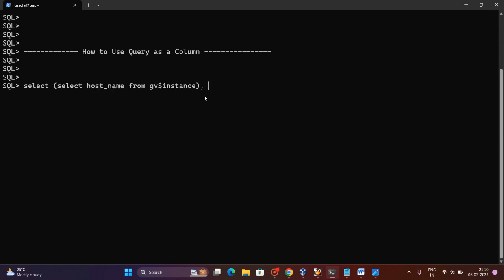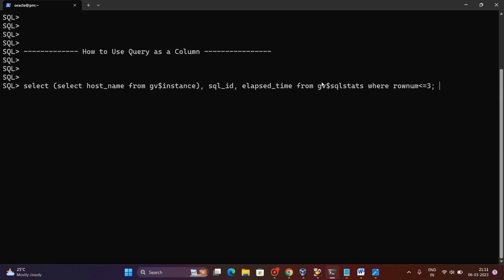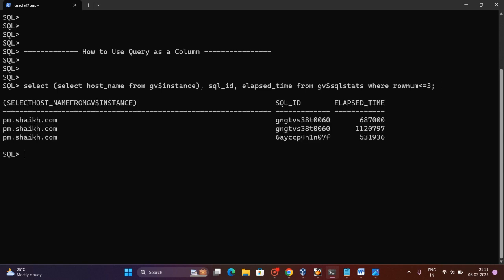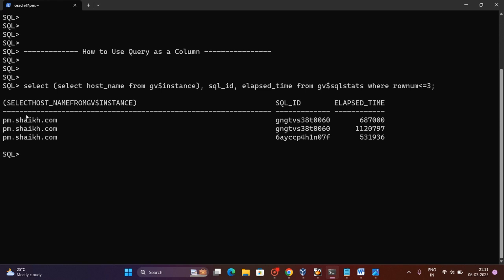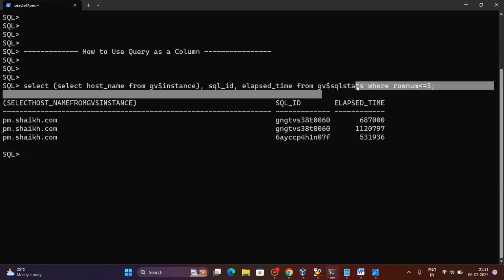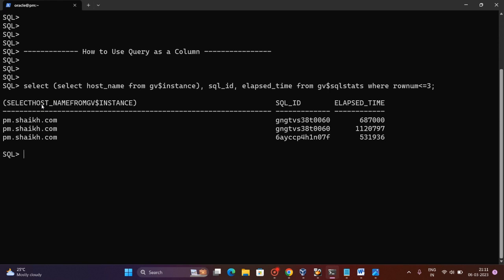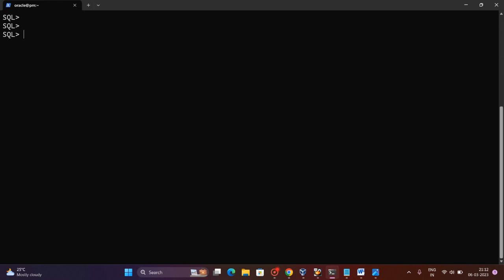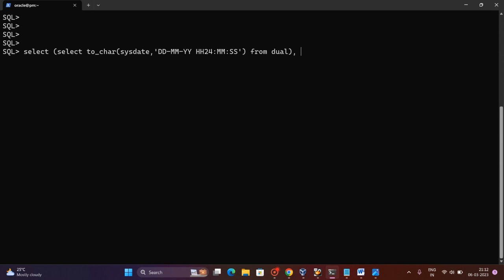How To Use Select Subquery In Oracle Database ?